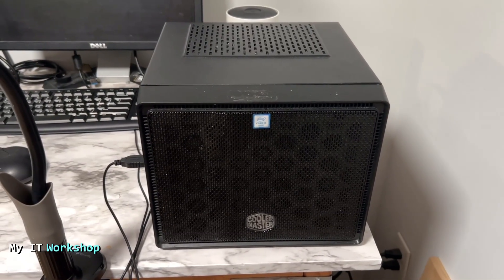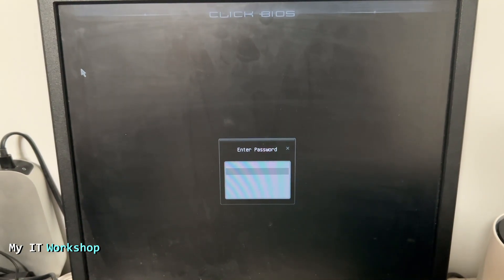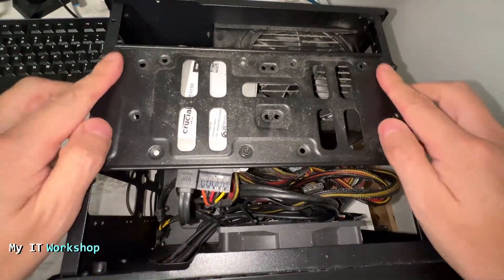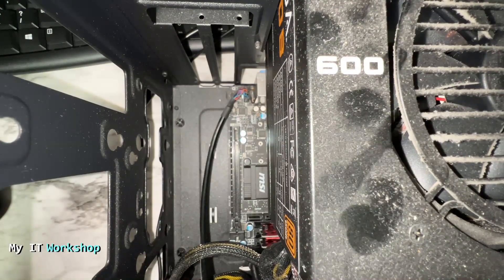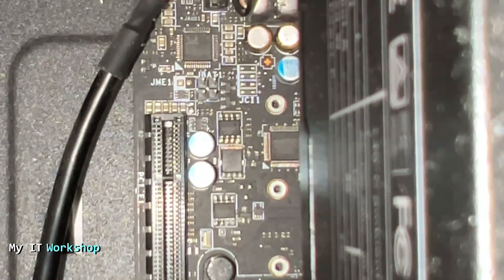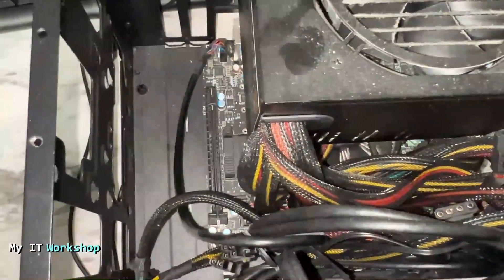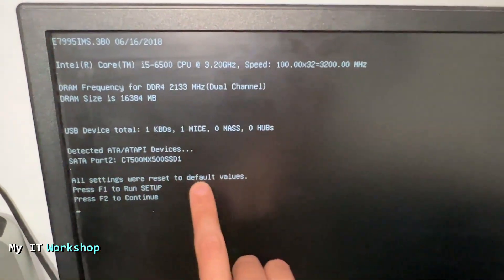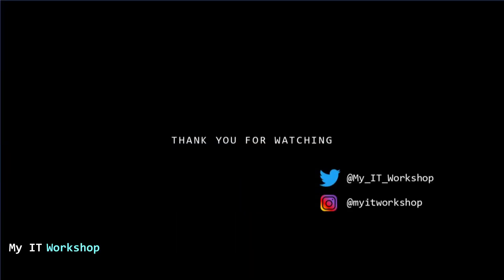MSI H110I PRO Bios Password Reset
Hello IT Pros, this is Alvendril! In this Video, "MSI H110I PRO Bios Password Reset", I show how to reset the BIOS or System password on this mobo model. Hope it's useful